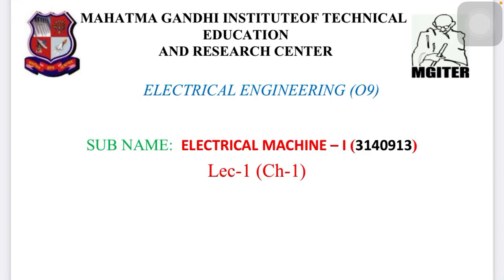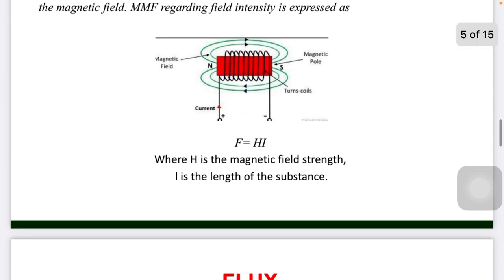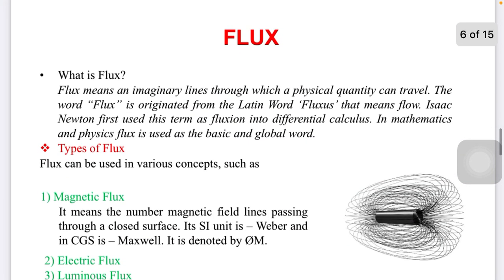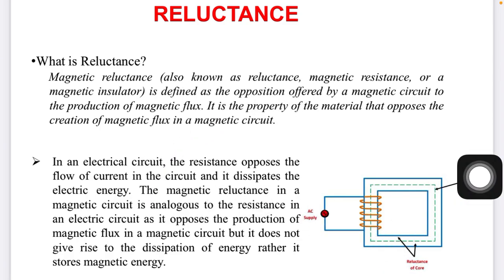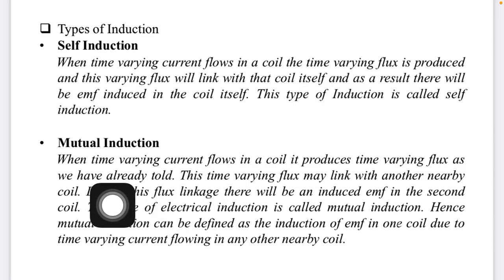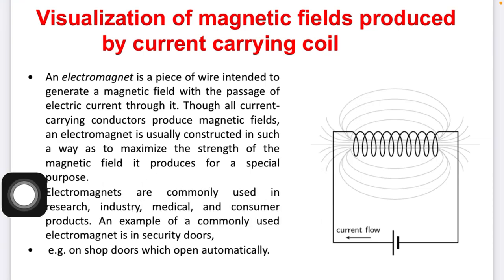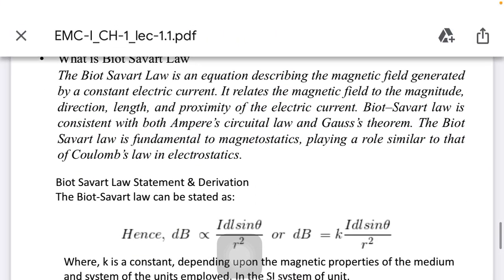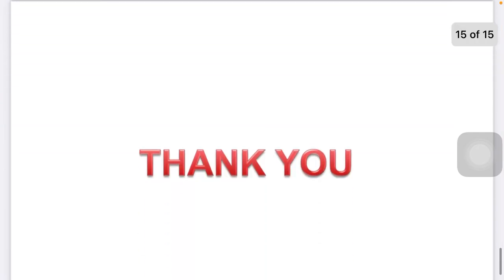MMF Flux Reluctance Inductance